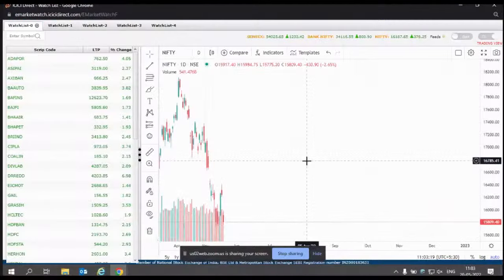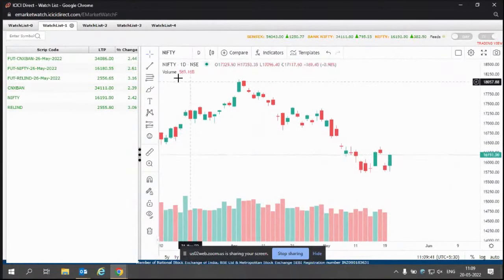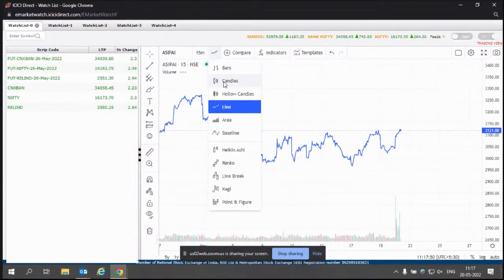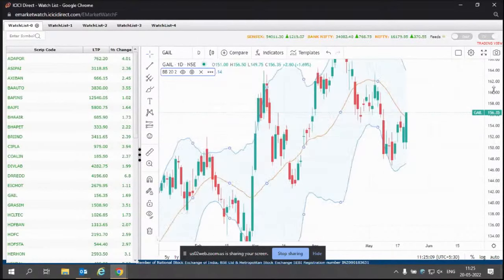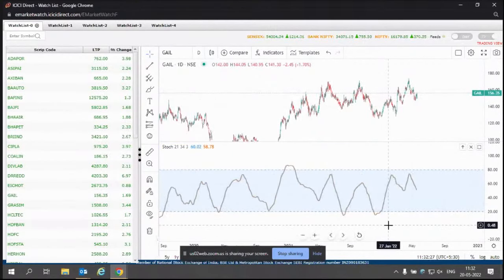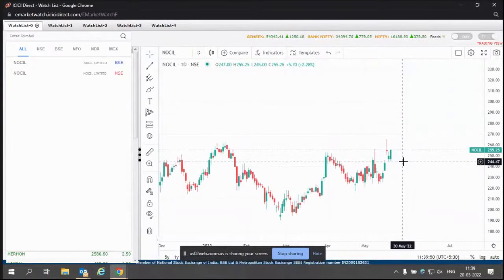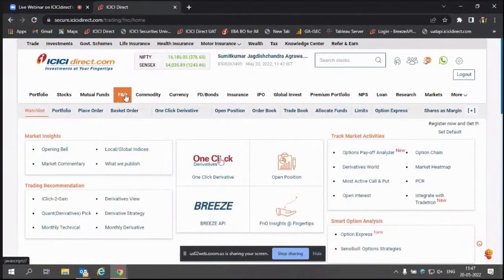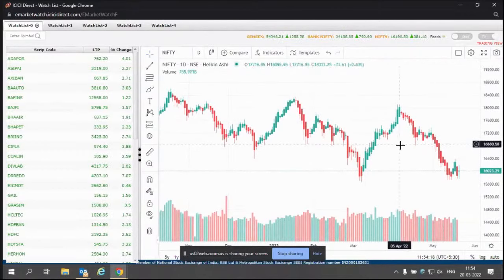Live Webinar on ICICIdirect's Trading view with Dharmesh Shah and Saurav Sultania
1. Save up to 83% on normal brokerage via lifetime valid brokerage plans
2. Get real-time capital gains calculations in just a click
3. Wide range of delivery plans with the brokerage as low as 9 paise with prepaid plans.
4. Buy stocks today and pay in 365 days with margin trading
5. One click investment basket for buying mutual funds. Must for new investors.
6. Get stock ideas from the award-winning research team.

1. Get your money in the account in just 30 minutes of trade.
2. No charges for a small case or one-click portfolio
3. Award-winning research available to all customers
4. Lowest interest on shares as margins
5. Lowest charges on pledging shares at just Rs 20.
6. Funding to buy stocks at just 8.9% interest
7. Trusted by 50 + lakh customers & backed by the ICICI Group